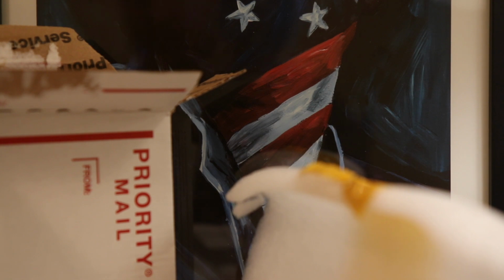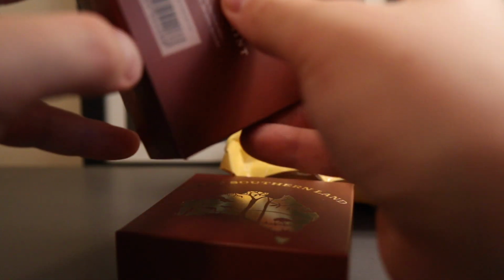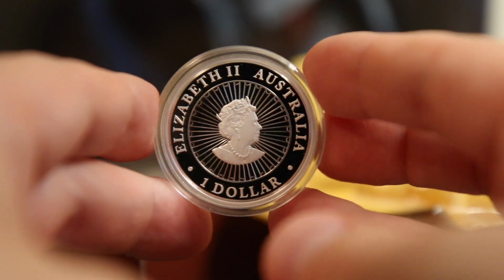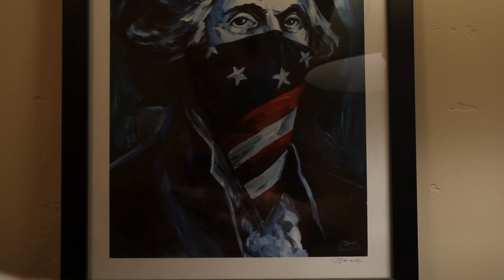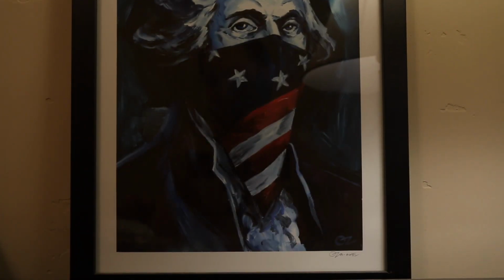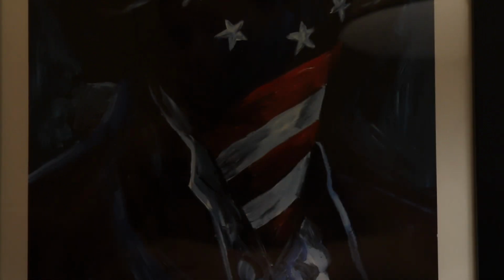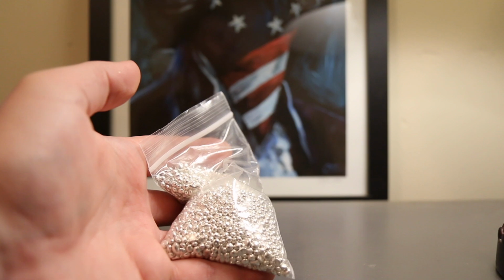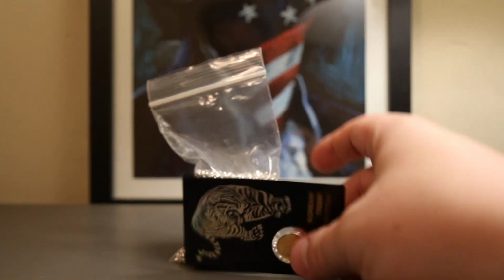Rare gold, platinum and silver March Unboxing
Another month, another unboxing video. Got a little bit of everything in this video. Gold, silver and Platinum! I stack silver and gold to hedge against our debt-fueled, fiat currency-based economy that I am convinced is in deep trouble. Consider stacking silver and gold yourself to help you build and preserve wealth.

Items I use:
Paper coin flips
Plastic coin flips
Coin tubes
Clear coin display easel
Jewel lupe
Shipping label printer
Bubble mailers
Small Scale
Larger scale
Cherrypickers’ Guide Vol. 1
Cherrypickers’ Guide Vol. 2
Cotton gloves
Camera lens

Topics Discussed: silver, best silver, stacking, stacking criteria, barter, fractional silver, low premiums, stacking silver, precious metals, junk silver, stack silver, silver bullion, silver stacking, junk silver, silver coins, invest, investing, investing in silver, how to invest, how to invest in silver, how to stack, geiger silver, geiger, bullion, silver bar, silver community, silver collection, silver stacker, silver investing, stack silver, silver stack, fine silver, silver addict, silver addiction, silver 999, 999 silver, silver round, silver eagle, American silver eagle, best silver for the price, gold, gold coin, gold coins, pre 33 gold, how to stack gold, how to buy gold, stacking, stacking criteria, barter, low premiums, precious metals, bullion, stack gold, gold bullion, gold stacking, invest, investing, investing in gold, how to invest, buying gold, owning gold, gold, how to stack, why stack gold, American gold eagle, gold eagle, gold round, gold collection, wealth, wealth preservation, coin, coins, coin collector, coin collecting, numismatics, numismatic, stacking precious metals, precious metals stack, precious metals stacker, best gold to buy, AGE, American Gold Eagle, best gold to stack, American Gold, Korean tiger, gold tiger, platinum, platinum bar, silver shot, premium gold, fractional gold, rare coins, rare coin